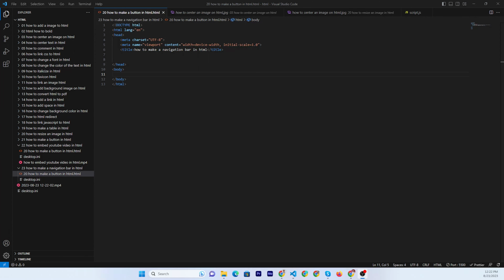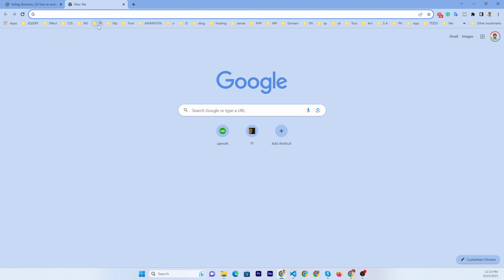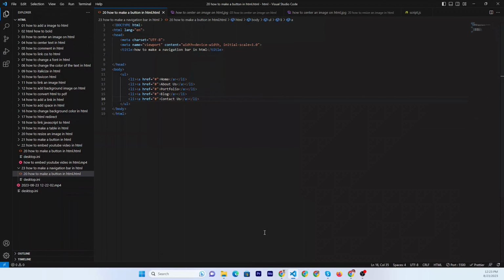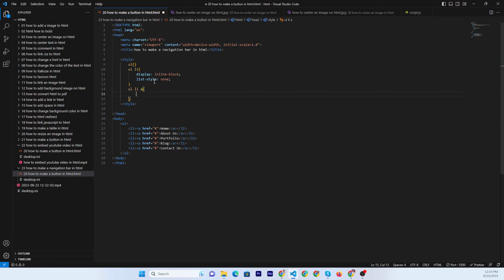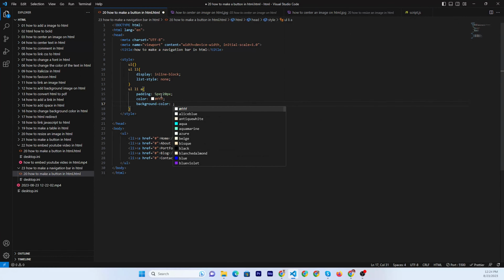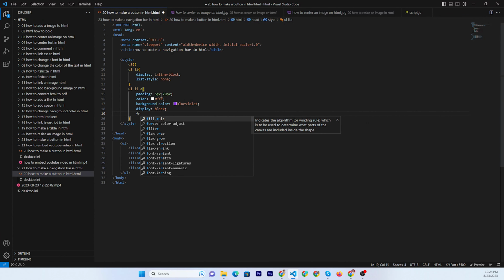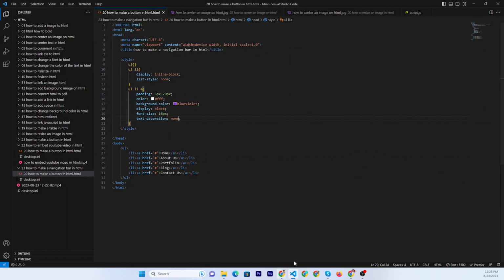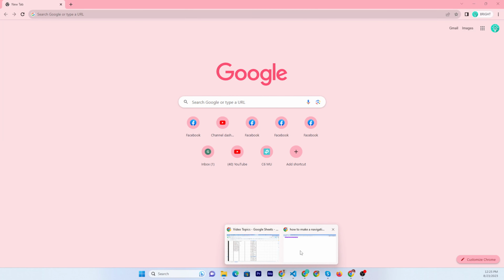How to make a navigation bar in html 2024 | Quick and Easy Tutorial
Hey there, web design enthusiasts! Today, we're going to dive into the basics of How to make a navigation bar in html. Whether you're crafting a simple personal blog or a complex e-commerce site, a well-structured navigation bar is key to guiding your visitors. Let's get started with this quick tutorial!

Step 1: The, nav, tag defines a set of navigation links that we will use to navigate between the pages.
Step 2: Add the div, tag to apply CSS styles to HTML content.
Step 3: HTML elements that have to be styled are assigned class names to be associated with specific CSS styles.
Step 4: Use, the h4, tag to add the heading for the navigation bar.

📖Chapters of How to make a navigation bar in HTML
0:00 - Introduction
0:07 - Accessing People Options in Outlook
0:15 - Creating a New Contact Group
0:28 - Naming the Group
0:39 - Adding Group Members
1:09 - Adding Members from Outlook Contacts
1:19 - Editing Group Members
1:30 - Saving and Closing the Group
1:40 - Conclusion & Call to Action